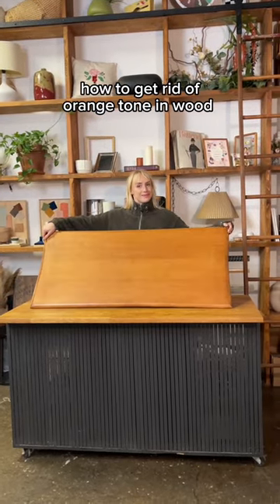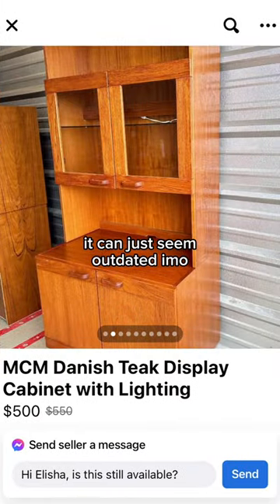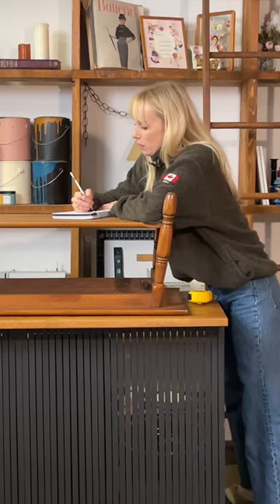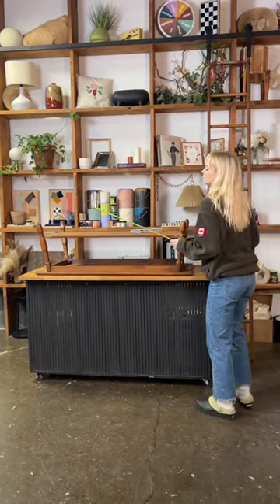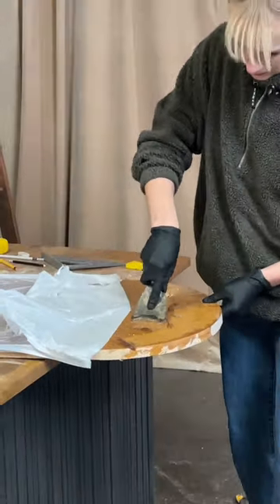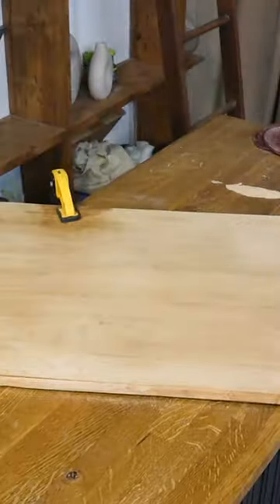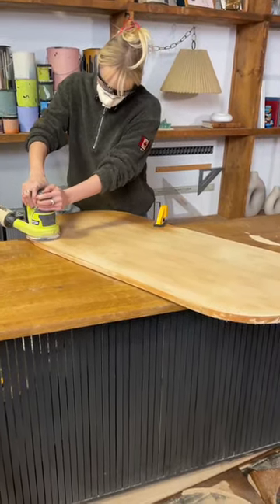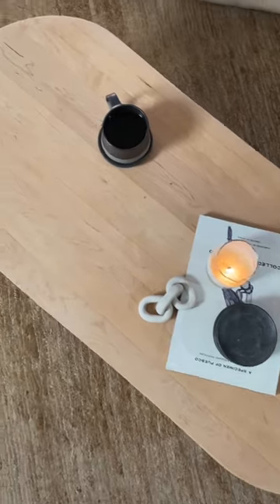how to get rid of an orange wood tone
VIDEO CHAPTERS:
0:00 - intro

VIDEO CREDITS
Host & Creative :
Art Assistant :
Producer : Nina Pikula
Video Editors: Nick Liske & Justin Abalos

OTHER PLATFORMS
@thesorrygirls everywhere!